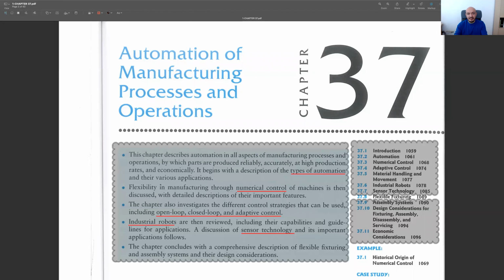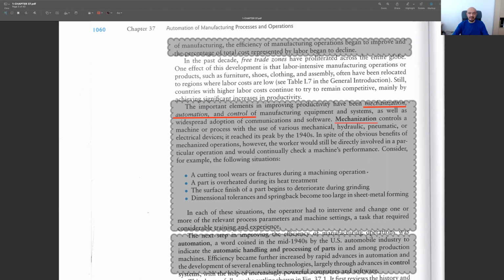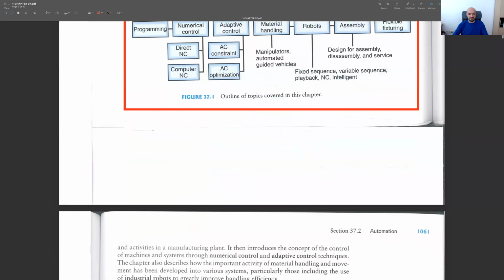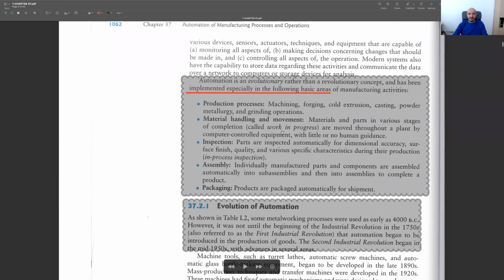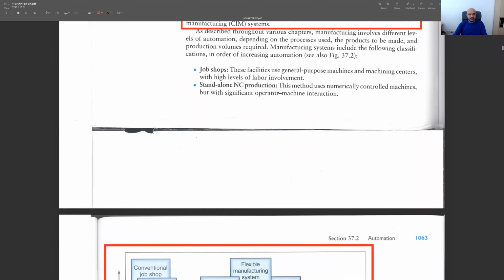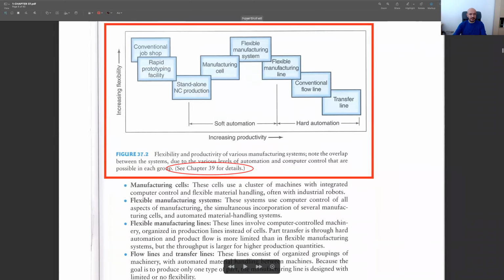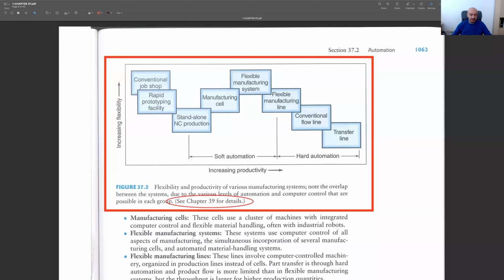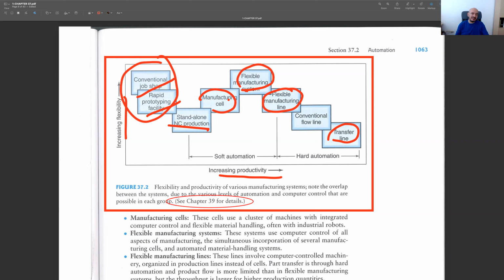ODTÜ - ME202 - Spring 2021 - Chapter 37 - Part 1